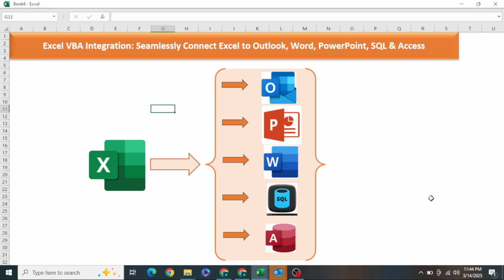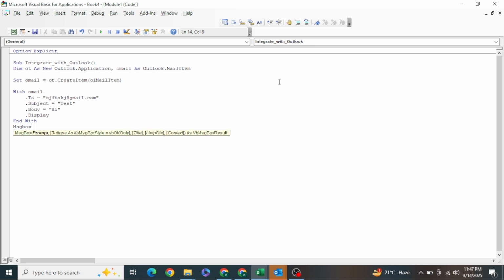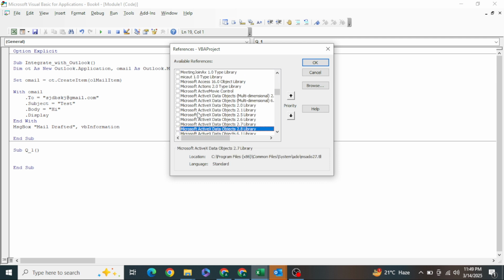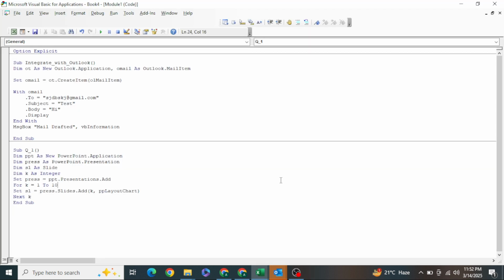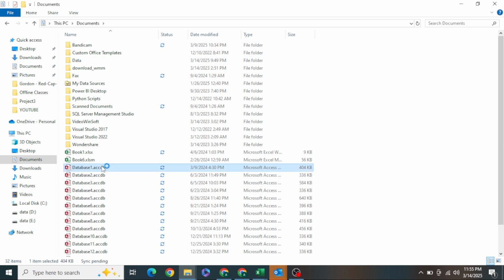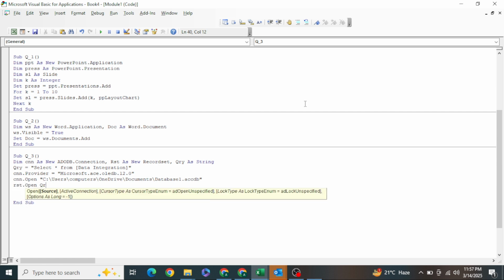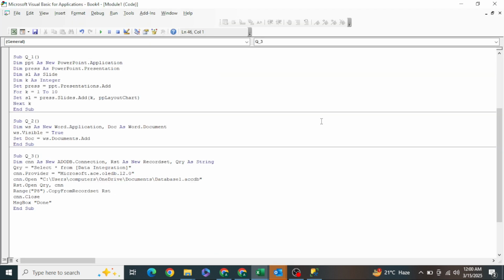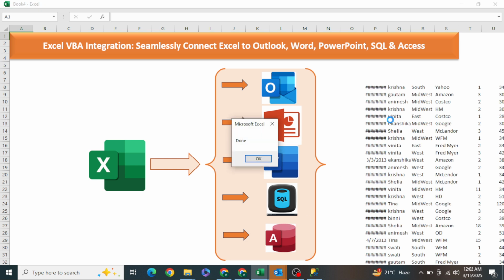Excel VBA Integration: Seamlessly Connect Excel to Outlook, Word, PowerPoint, SQL & Access.